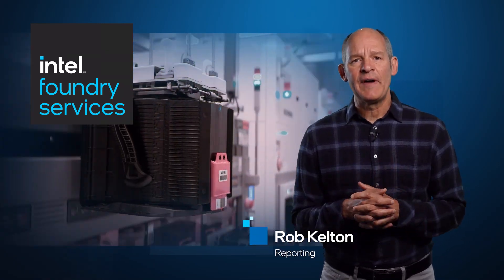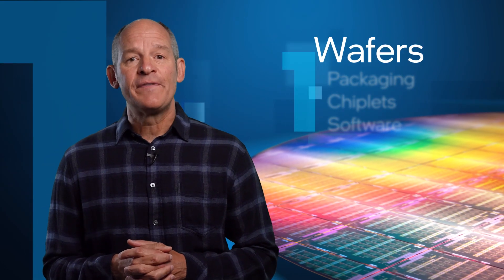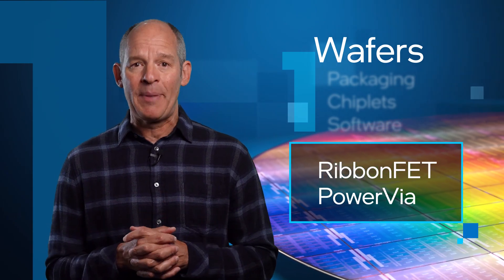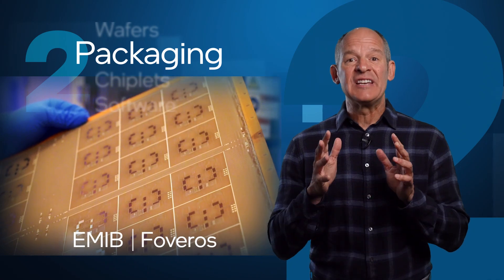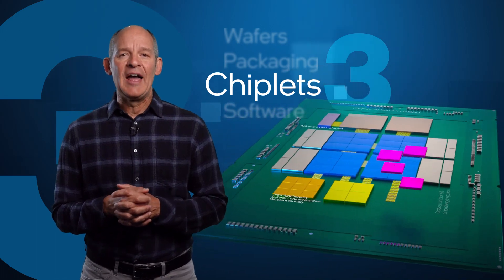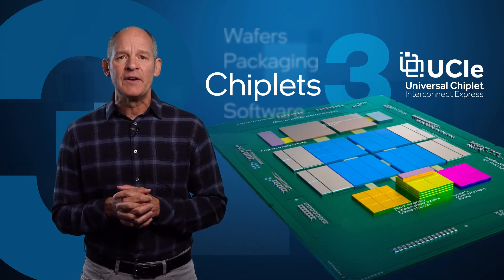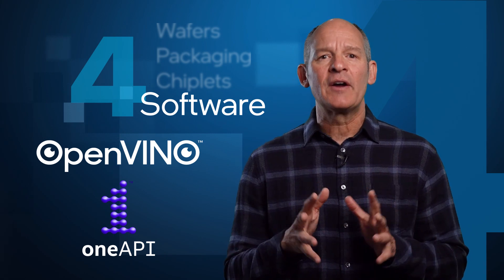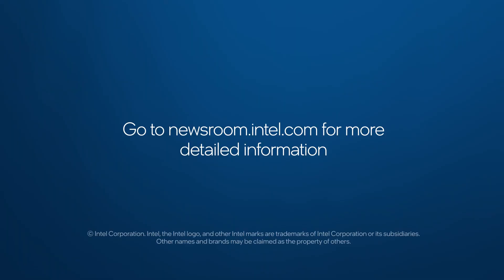Learn About Intel’s Role as a Systems Foundry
At Intel Innovation, Intel CEO Pat Gelsinger said Intel Foundry Services (IFS) is ushering in the “systems foundry era.” Instead of only supplying wafers to customers, like a traditional foundry, Gelsinger said IFS offers silicon, packaging, software and chiplets. Watch this quick explainer to learn about IFS’ role and offerings.